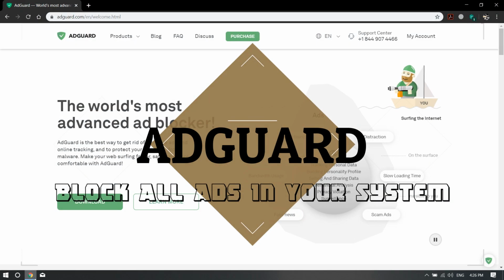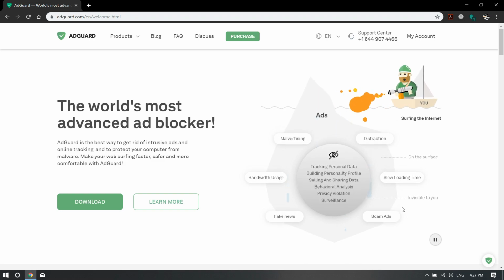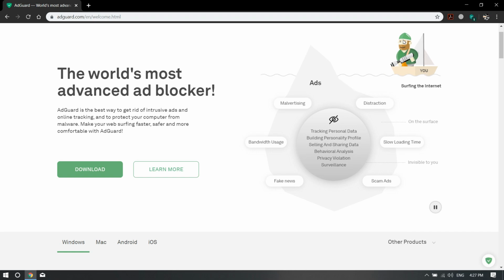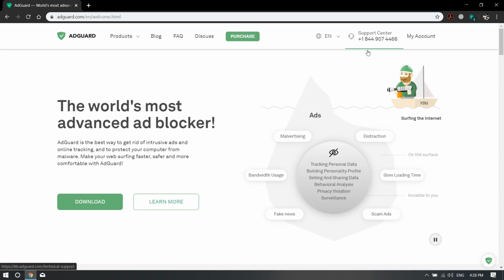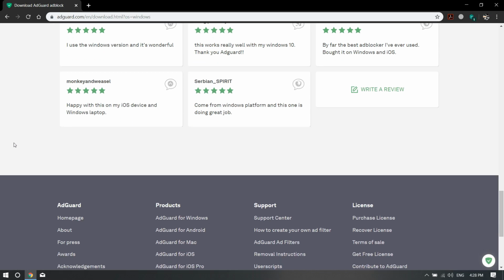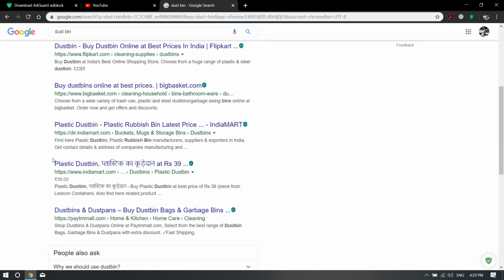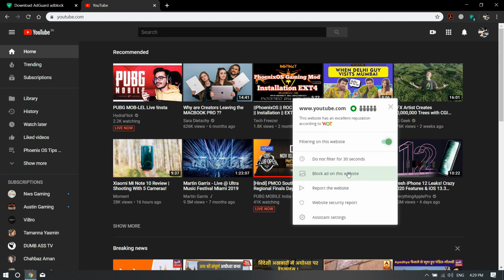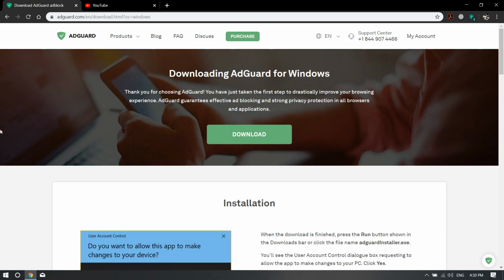Bye Bye To Annoying Ads...Using AdGuard [Review]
AdGuard is the best way to get rid of intrusive ads and online tracking, and to protect your computer from malware. Make your web surfing faster, safer and more comfortable with AdGuard!

AdGuard is available for your Android, Mac, iOS and for your Windows machine.

For Music :-

1.
2.